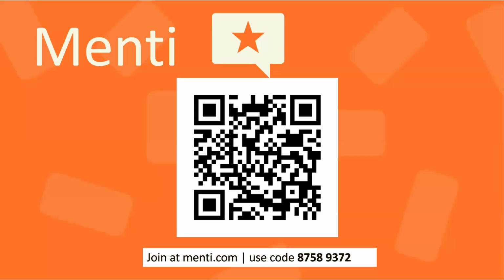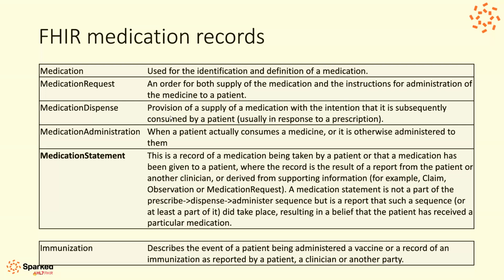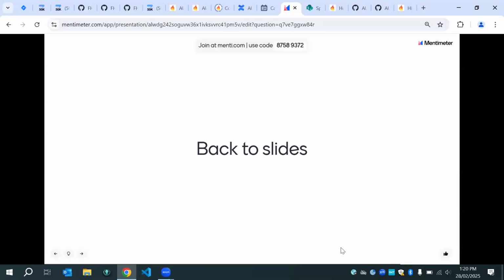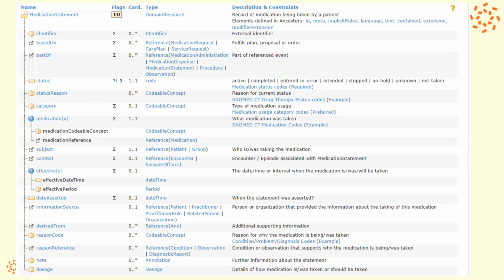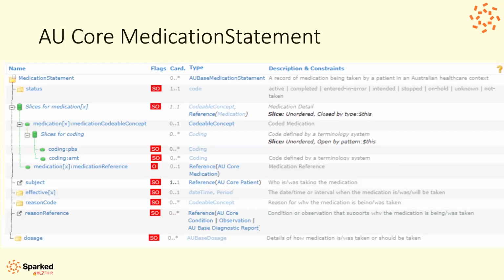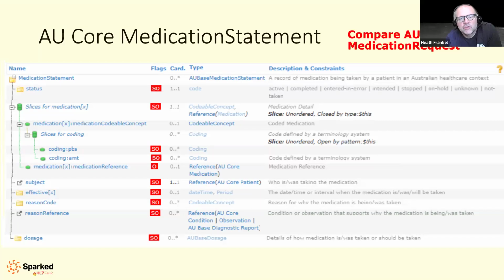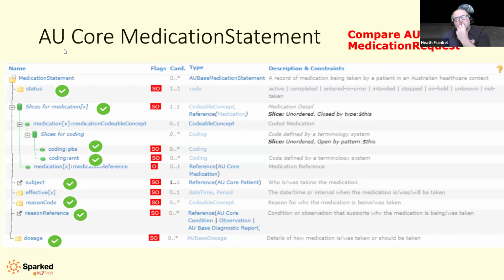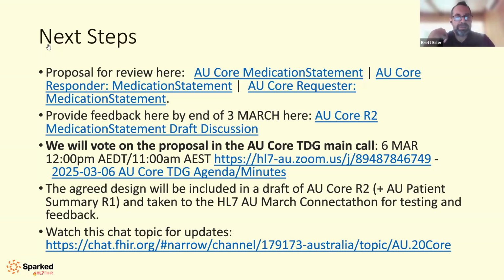AU Core MedicationStatement Part 2 Information Session 28 February 2025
Information session on MedicationStatement resource to discuss the usage of the underlying FHIR resource and other medication resources, use cases in Australia, and the proposed profiles and interactions for AU Core R2.